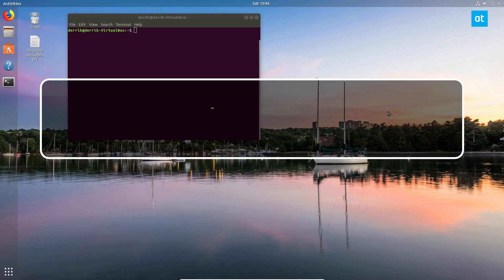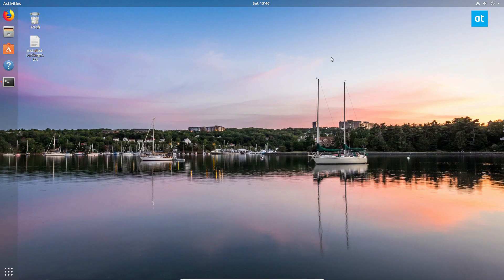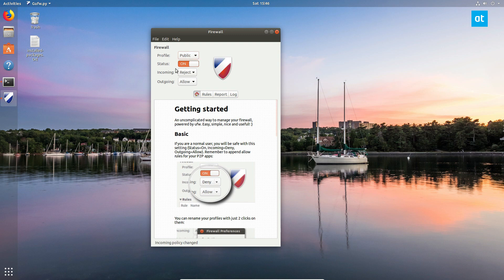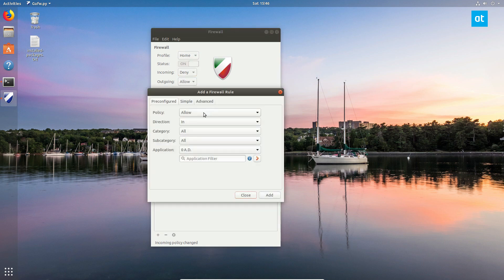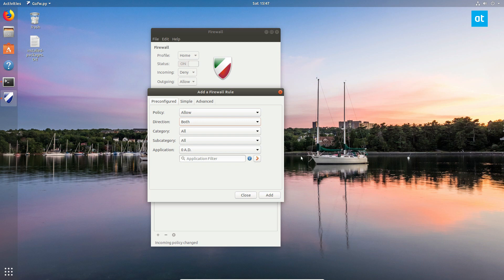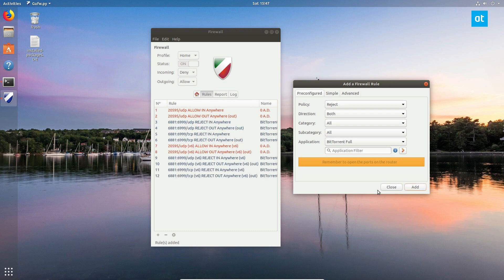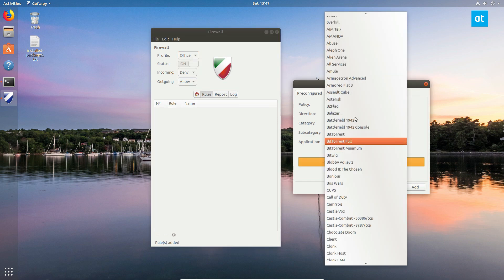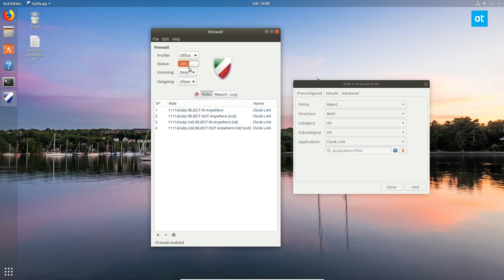How to set up a firewall on Ubuntu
Ubuntu Linux, like many Linux distributions, does not have a firewall set up by default. Too many new users, this might sound a bit weird, as the Linux platform has the perception of having superior security to that of Windows and Mac. The truth is that Ubuntu, for most users, may not need a firewall. It’s a lesser-known operating system, and though increasing in popularity, users are secure due to it still being relatively unknown.